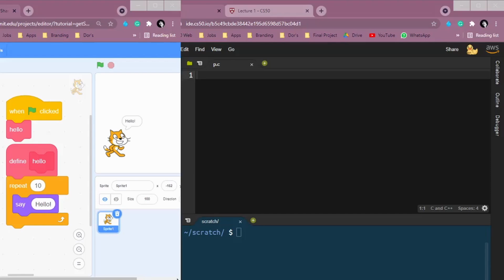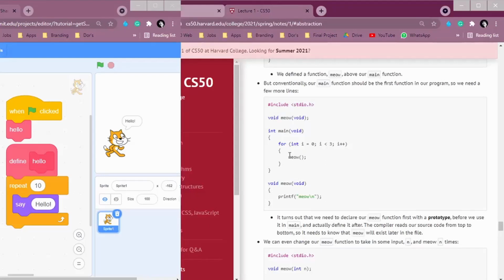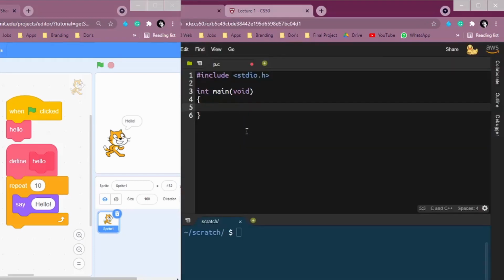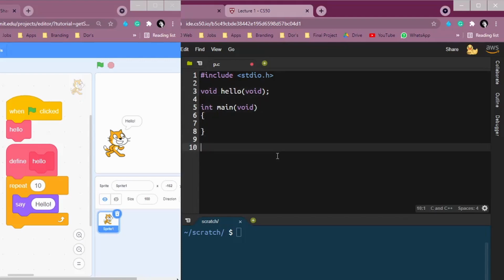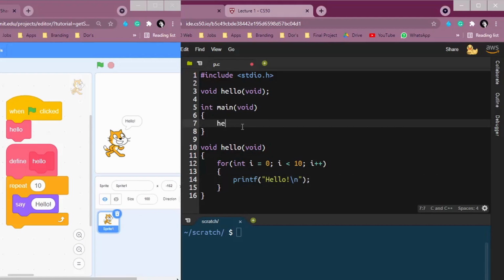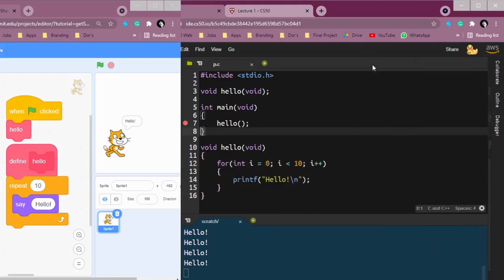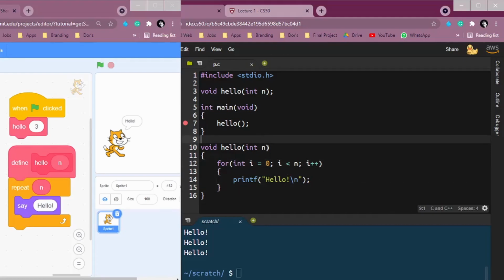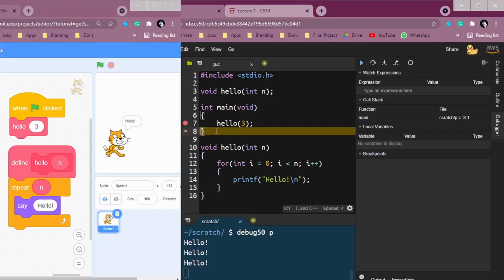Learn C With Scratch: Functions